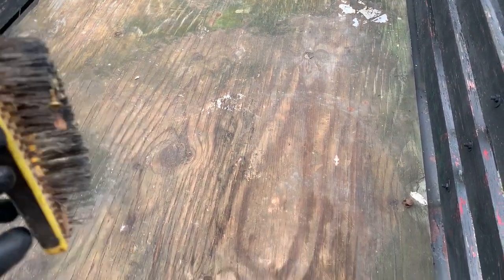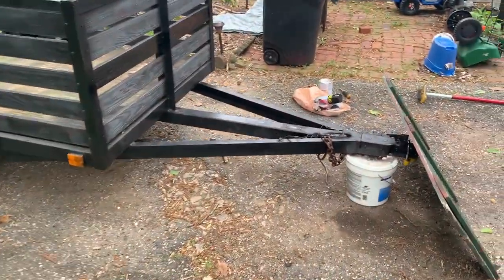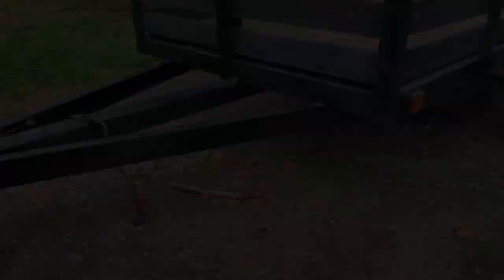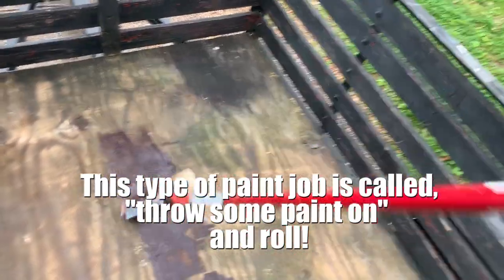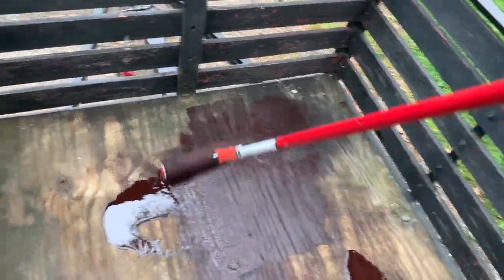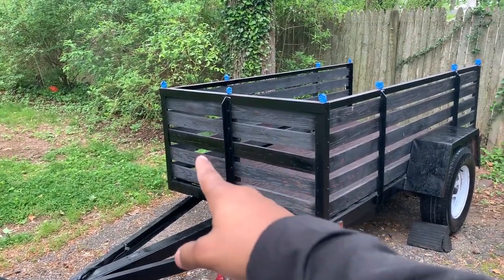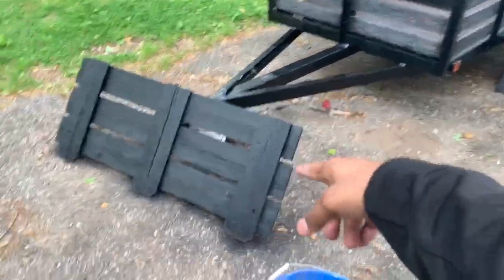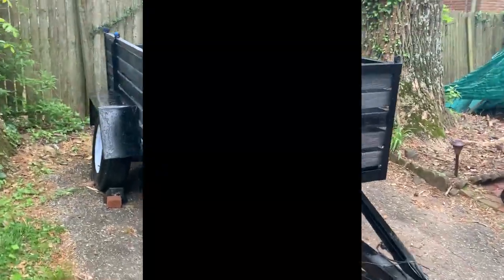How To Repaint Trailer With Spray Can (Budget Utility Trailer Pt. 2)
Hey YouTuber's,

In this video I am repainting my 4x8 utility trailer.  My goal is to give it a quick paint done and accomplish a "old trailer" theme paint job.

Keep watching my videos to stay updated.

Thanks